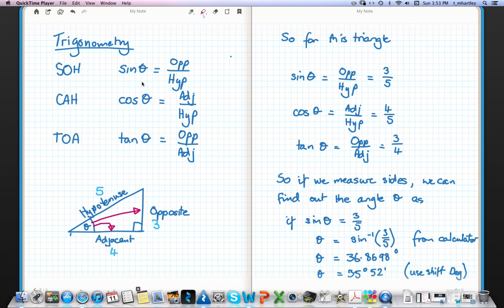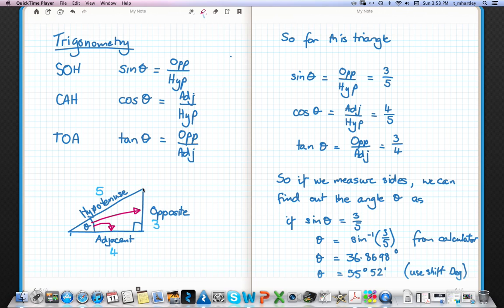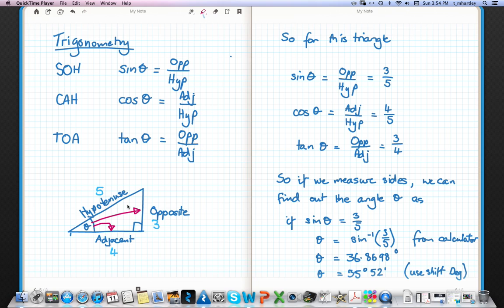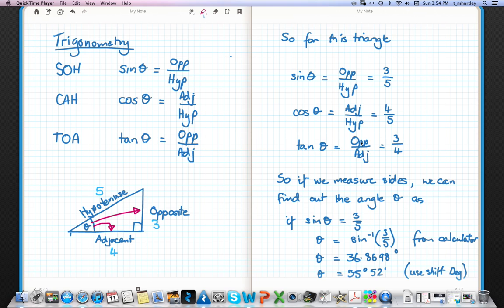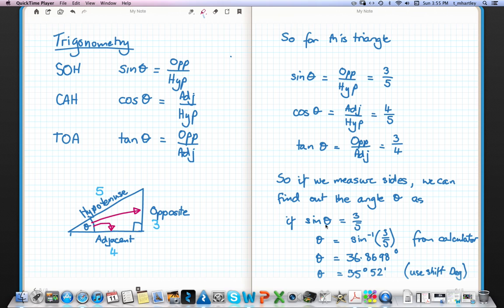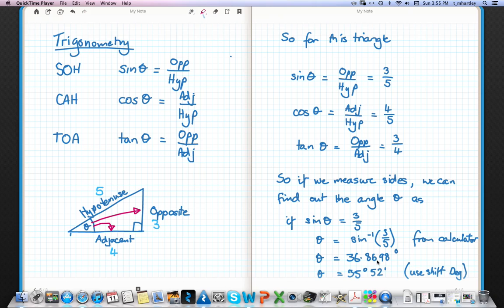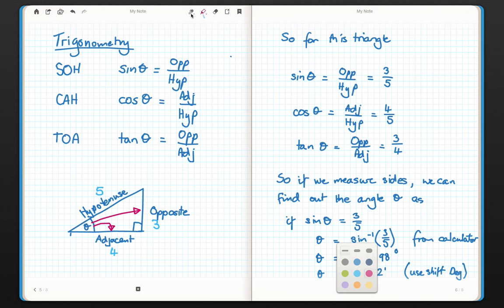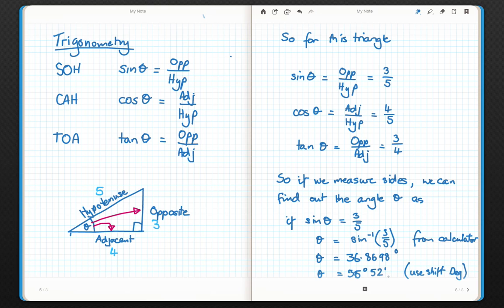GM2 Trigonometry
Intro to Trig